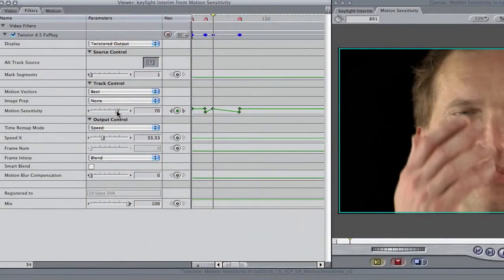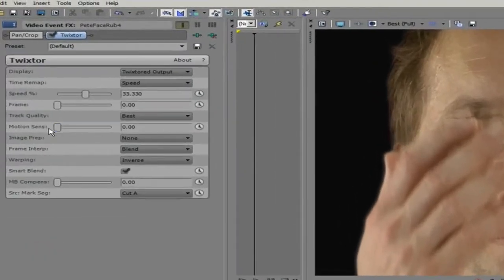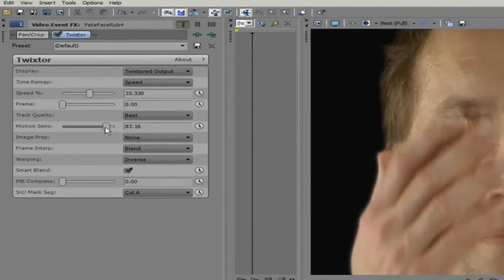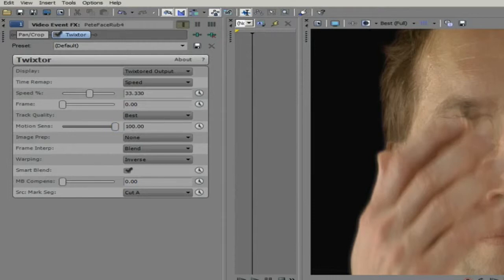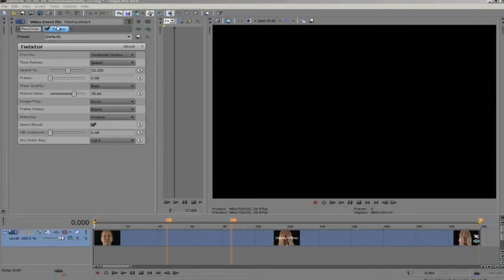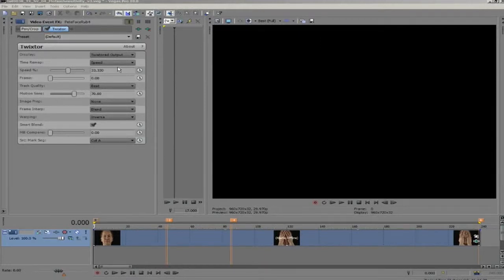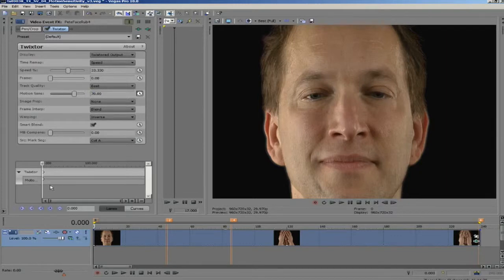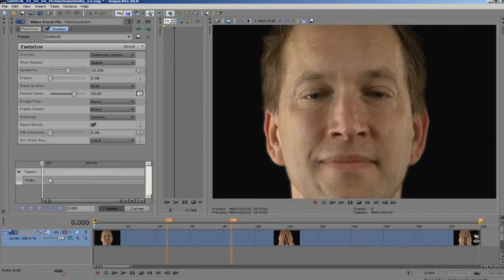Twixtor - Fixing Unwanted Warping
This tutorial explains how to use Motion Sensitivity to avoid unwanted warping in your re-timed shot.